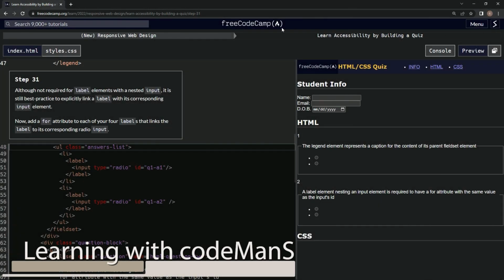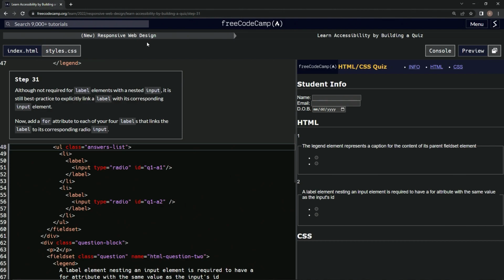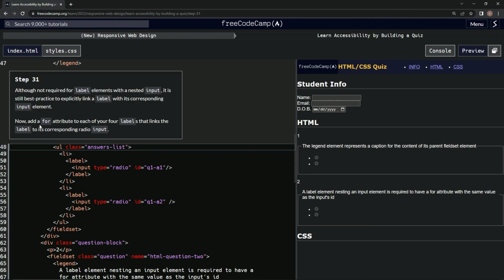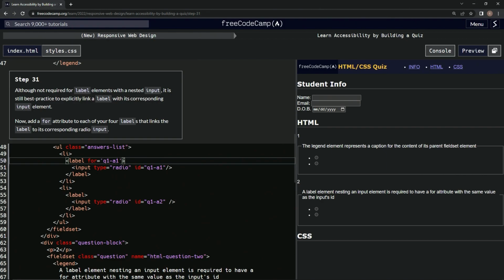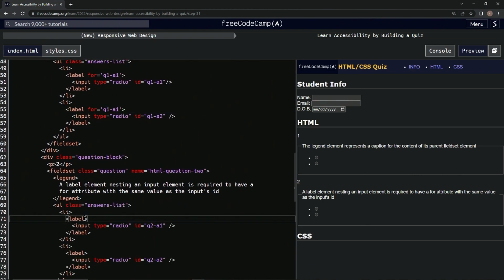learn2code | freeCodeCamp (New) Responsive Web Design - Building a Quiz: Step 31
this one has us linking the labels with the inputs